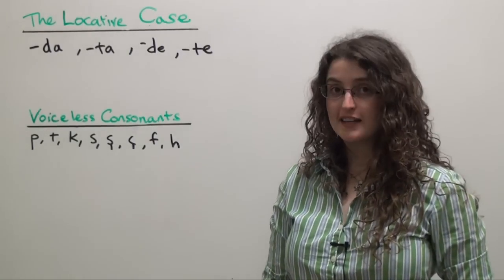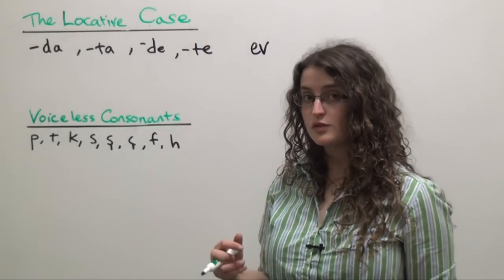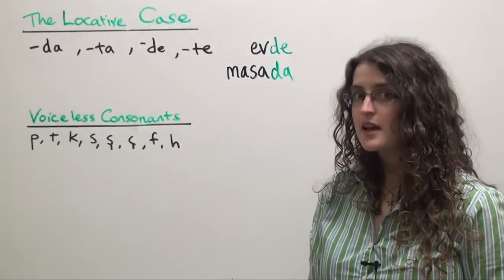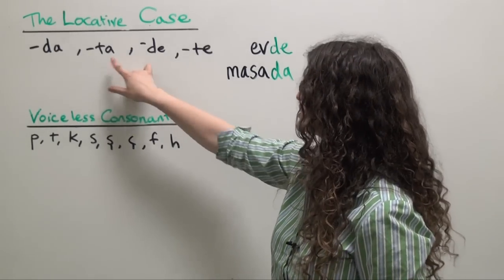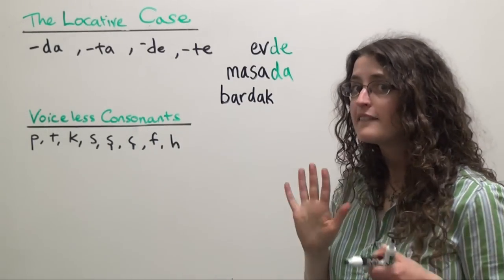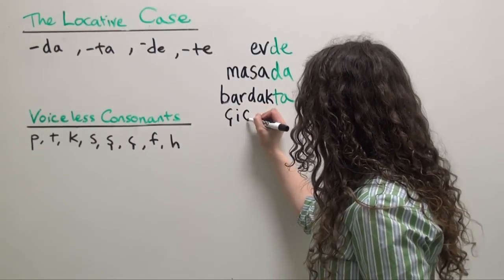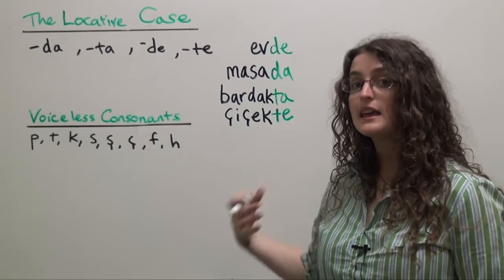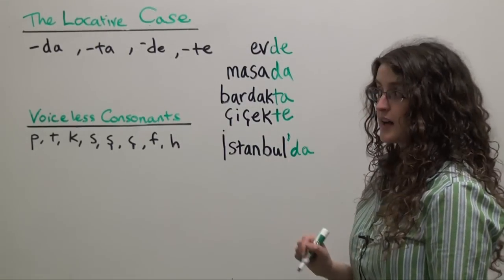Turkish Grammar: The Locative Case (On, In, At)